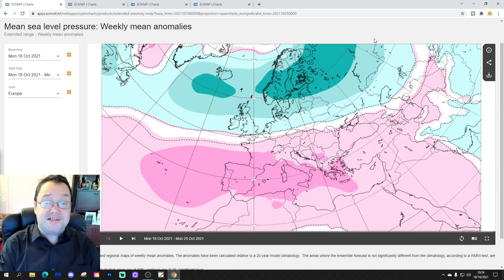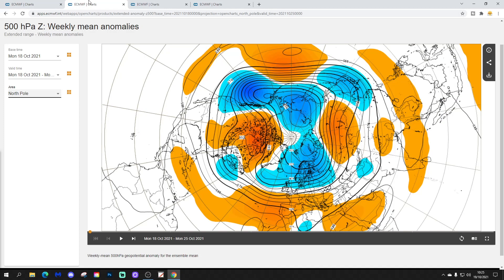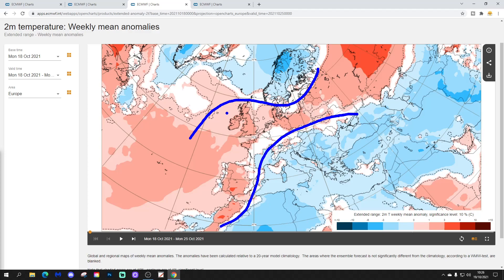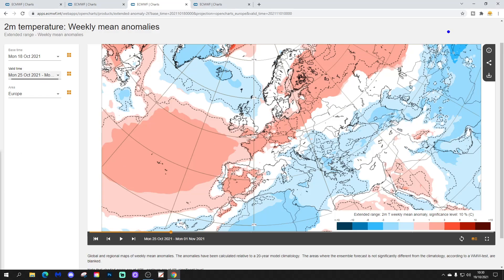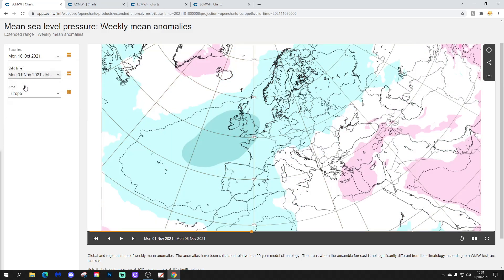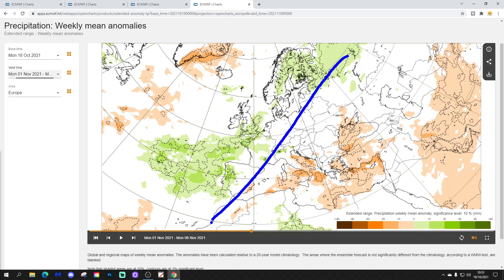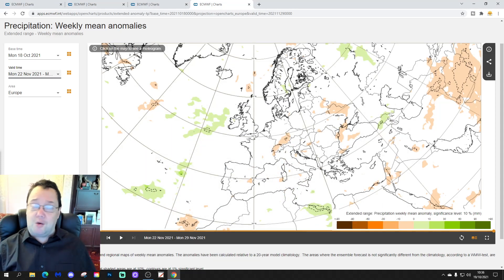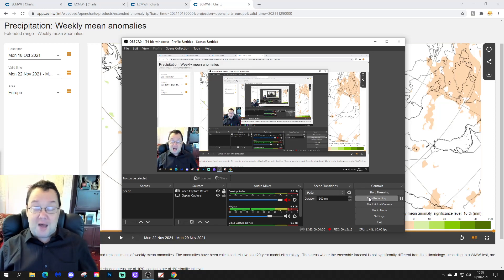EC 30 Day Weather Forecast For UK & Europe: 18th October To 15th November 2021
We have a classic north/south split across Europe this week with low pressure to the north and high pressure to the south. Northern and western Europe are wet while southern and eastern Europe is dry.

These generally zonal conditions look set to continue through the rest of October but could November see a change???